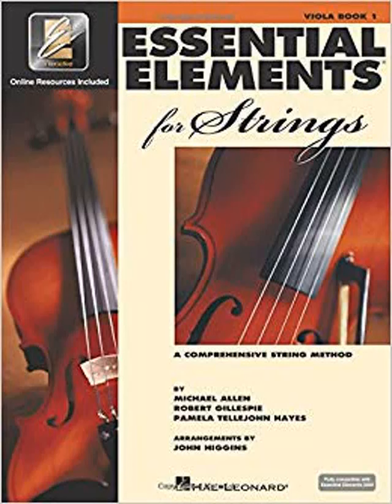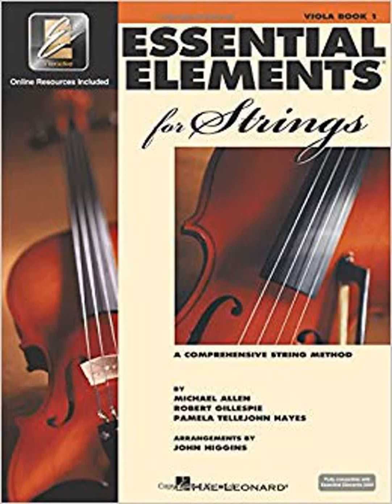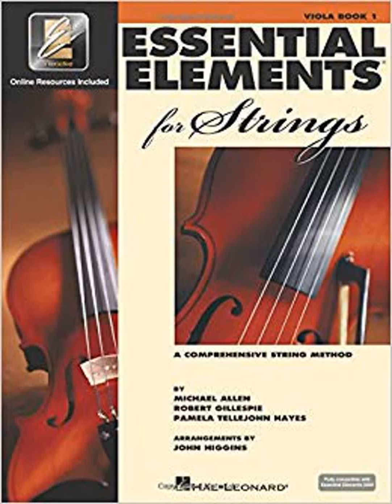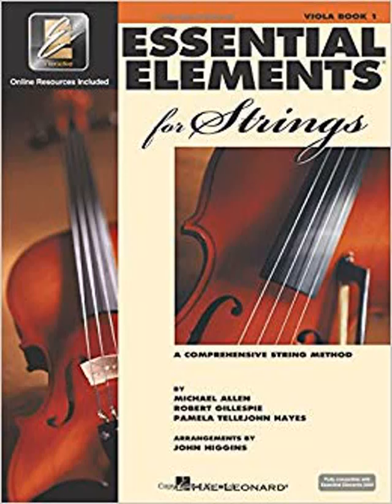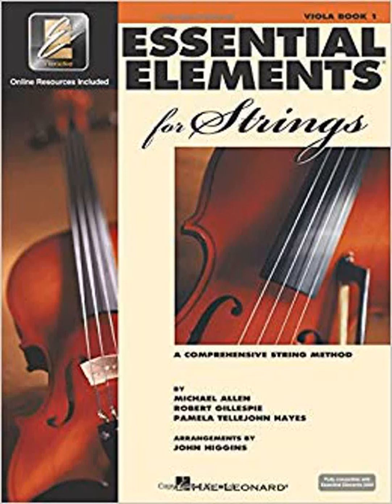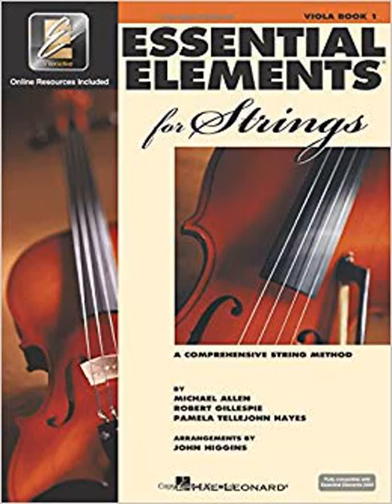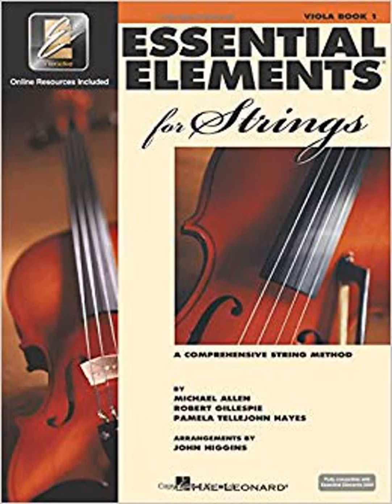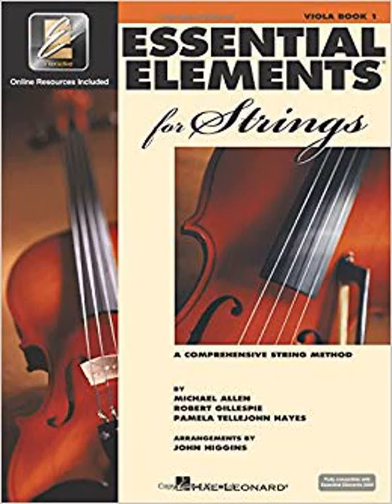Honest Book Review of ESSENTIAL ELEMENTS FOR STRINGS BOOK 1 WITH EEI by PAMELA TELLEJOH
Essential Elements Essential Elements for Strings offers beginning students sound pedagogy and engaging music all carefully paced to successfully start young players on their musical journey EE features both familiar songs and specially designed exercises created and arranged for the classroom in a unison learning environment as well as instrument specific exercises to focus each student on the unique characteristics of their own instrument EE provides both teachers and students with a wealth of materials to develop total musicianship even at the beginning stages Essential Elements now includes Essential Elements Interactive EEi the ultimate online music education resource EEi introduces the first ever easy set of technology tools for online teaching learning assessment and communication ideal for teaching today s beginning band and string students both in the classroom and at home For more information visit Hal Leonard Online Essential Elements Interactive For a complete overview of Book 1 click here182